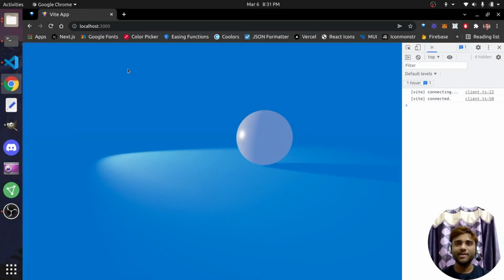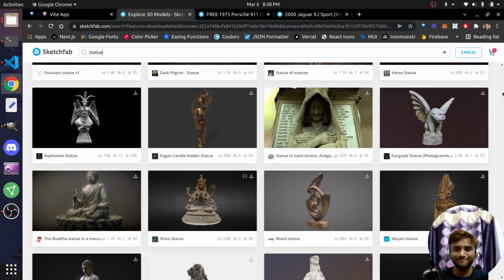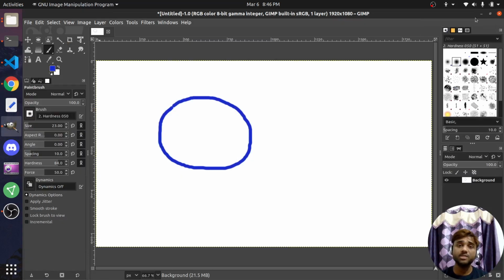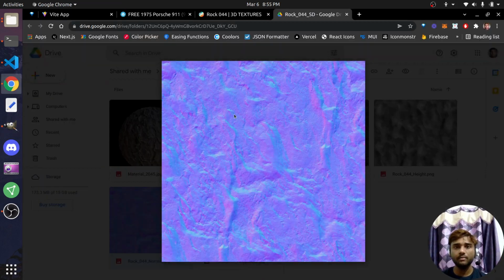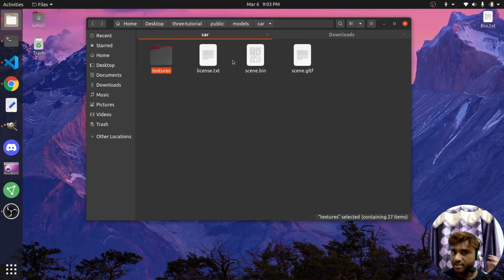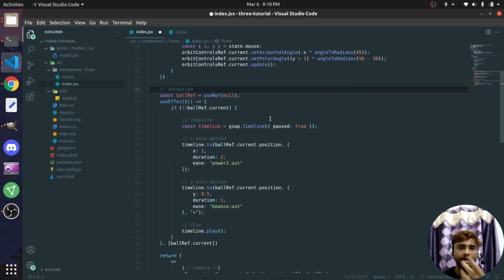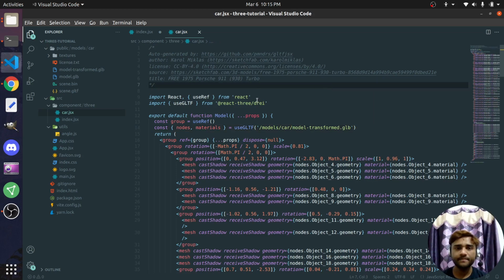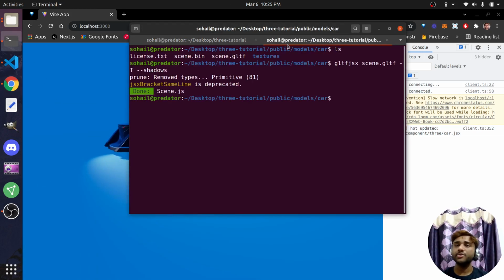Three js, React Three Fiber, React Three Drei Tutorial 2022 | Part 6 | Models and Textures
Hey there! 🙋

This part of the series is aimed at introducing you to models, textures, and the different terminologies surrounding them. You'll learn to import and use 3d models created by designers, and how to form realistic meshes with textures.

The is the last part of this tutorial. I hope you'd now be in a position to explore more about Three.js, React-tree/fiber and React-three/drei on your own! I'd love to know about your journey!